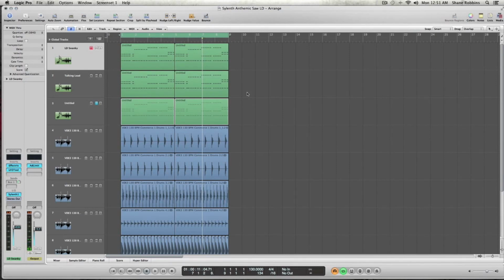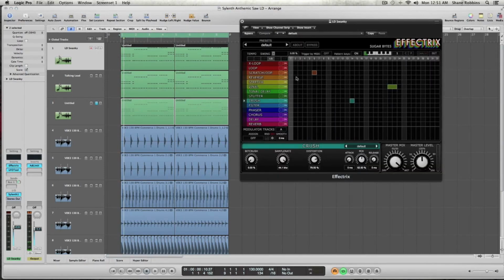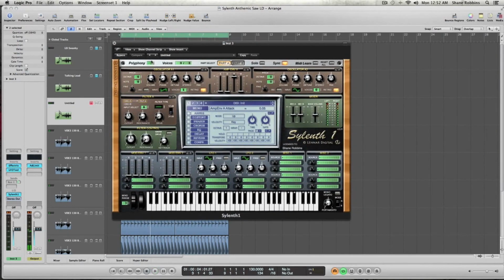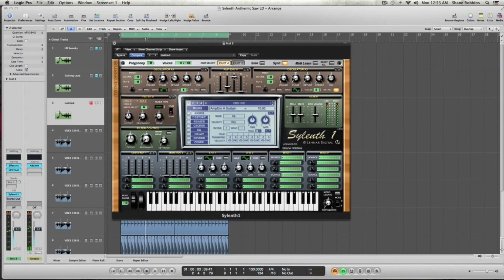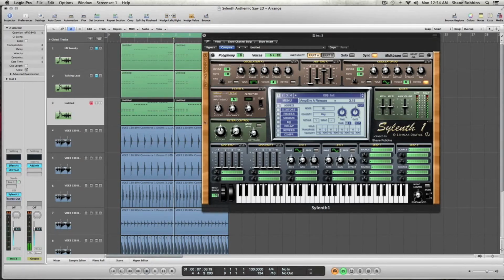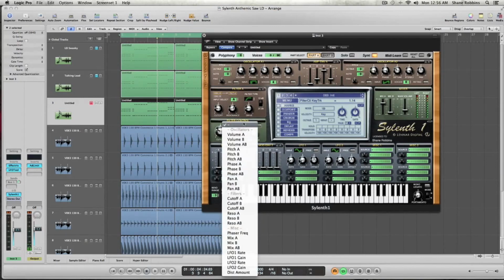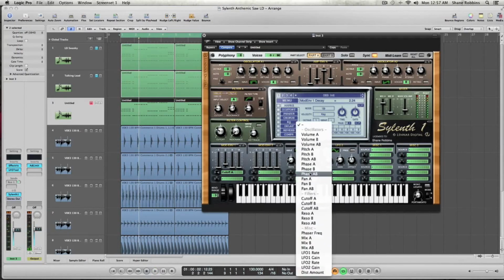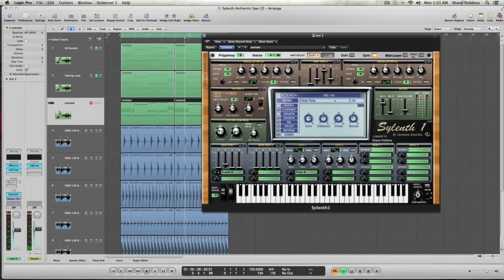Sylenth1 - Hardwell Style Lead Sound - How To Tutorial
Hardwell has come up with some pretty cool lead sounds in the past few years. This Hardwell lead sound in Sylenth was inspired by Years Ft. Matthew Koma. Typically, his sounds are big and detuned, but they don't always use a Saw waveform.  If you changed the voicing to 1 and made this sound Monophonic, it would even work with Trap and Hip Hop!

This Hardwell lead sound in Sylenth only uses 2 oscillators using a QPulse and Saw waveform. It is very important to uncheck the RETRIG button on both Oscillators A1 and A2. For this type of sound, it helps to create some analog inconsistencies with the sound. Keeping the RETRIG button checked would make every note sound the same.

To get the detuned nature of the Hardwell lead sound in Sylenth, I used an LFO to modulate the Pitch of Part A. This adds a very analog feeling and makes the sound a little more interesting.